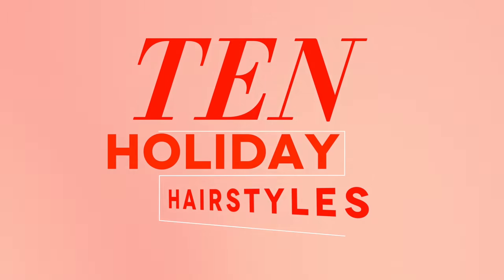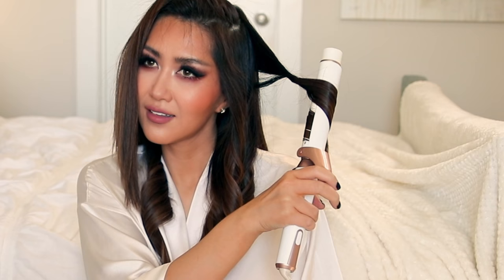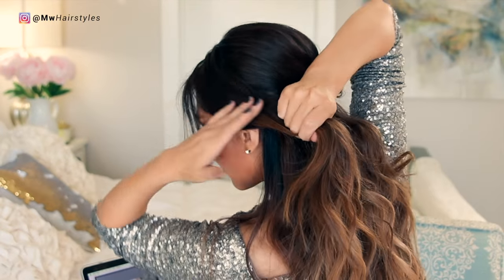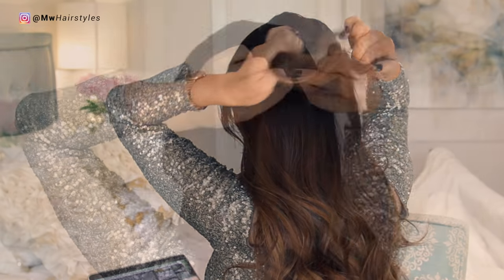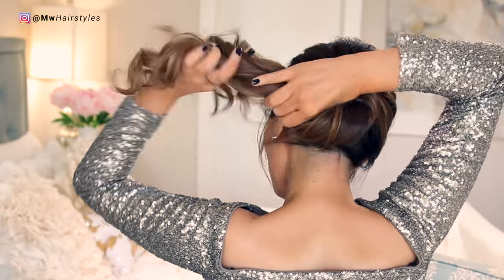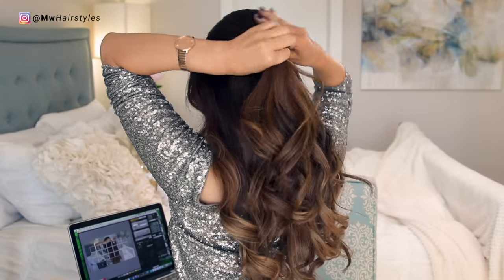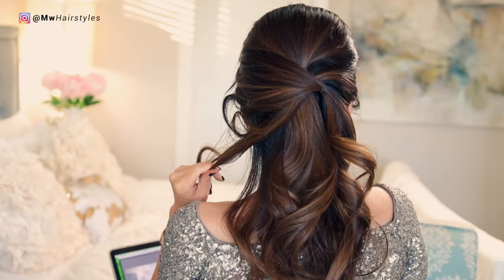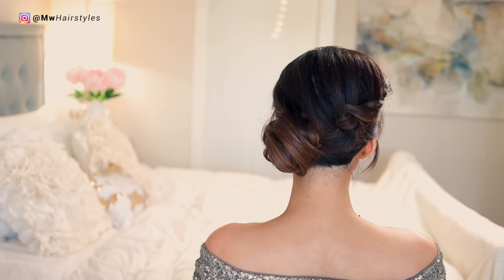🔴 10 ELEGANT HAIRSTYLES & UPDOS 🔴 | EASY HAIRSTYLE TUTORIAL for LONG MEDIUM HAIR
Have FRIZZY Hair?
(scroll down for what I used - exact names )

 FTC: Big thanks to our friends at Bioken for partnering and sponsoring this video!   Thanks for introducing me to this new innovative hair care, I ABSOLUTELY LOVE IT! 👌

📌📌 PRODUCTS📌📌:
Enfanti Premium is a prestige hair care line, usually only sold in salons, but Amazon started carrying them.

1. Bioken M72 Ceramide Shampoo

2. M72 Ceramide Conditioner

❤️ 3.  Bioken M72 Ceramide Hair Treatment Mask
 (I'm obsessed with this - GET THIS- works great on hair extensions too)

❤️ 4. Enfanti M72 Ceramide Leave-in Treatment
Obsessed! You have to GET THIS.  It'll make your hair feel like SILK!

5. Enfanti M72 Ceramide Shine Serum by Enfanti
This stuff is EXTREME.
It's a lovely, heavy oil for dry, split ends. Only use it when your hair is damp- it's intense, I mean it.
Avoid it, if you have fine/thin hair though.

💗 More cute and easy hairstyles for long hair or Medium Length hair;

In this hairstyle tutorial, I'm going to teach you how to do 10 quick and easy hairstyles for your holiday parties.  And although some of these simple hairstyles can be done on short hair as well, it's recommended for long or medium length hair.

In this hair tutorial, you'll learn how to do an elegant, 2-minute updo, beachy soft waves, a braided bun, crisscross half-up half-down styles, and fancy ponytails for all your fancy, special occasion events.

FTC;  This is a sponsored video, all opinions are my own and always honest.

If you're reading this super secret section, comment with;
What nail polish you're wearing today!   Our secret!